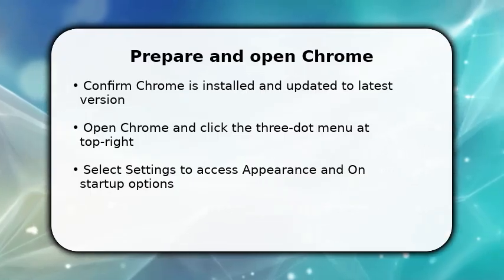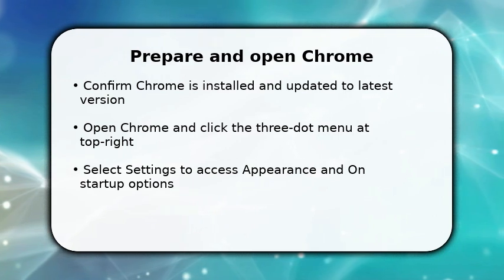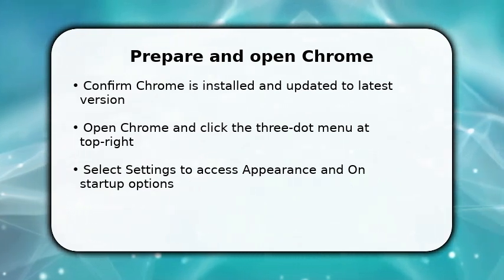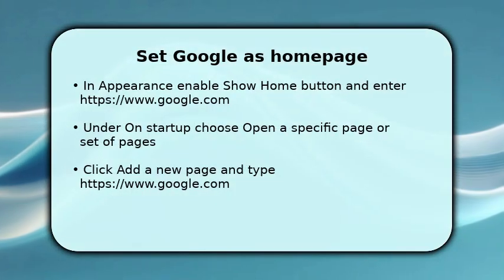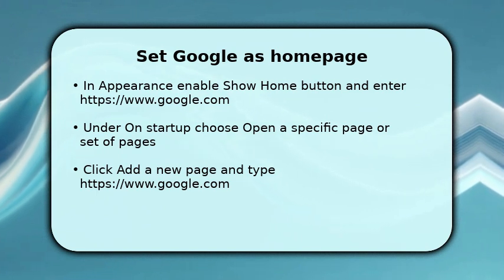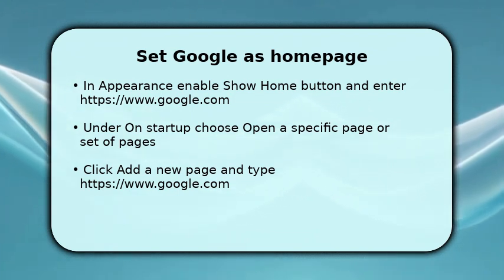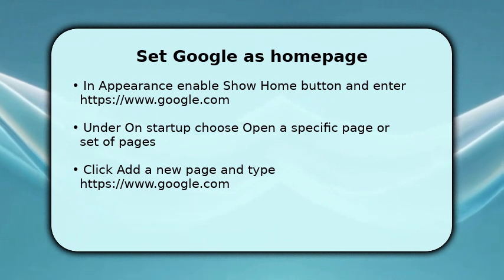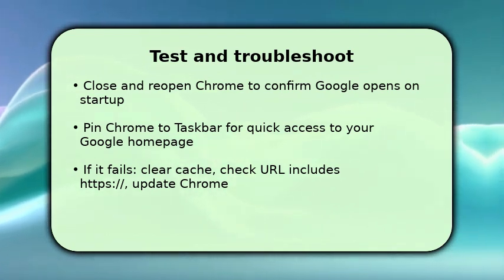How to Make Google My Homepage on Windows 11 (easy Method)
Learn the simple steps to set Google as your homepage on Windows 11 with this easy guide. Discover how a quick change can streamline your browsing experience, making it more efficient and tailored for productivity.

Google My Homepage,